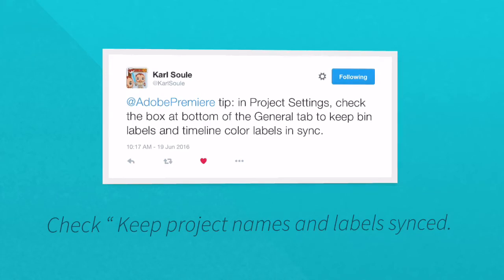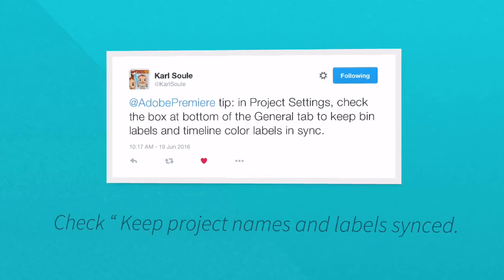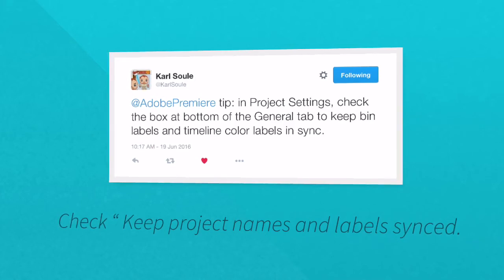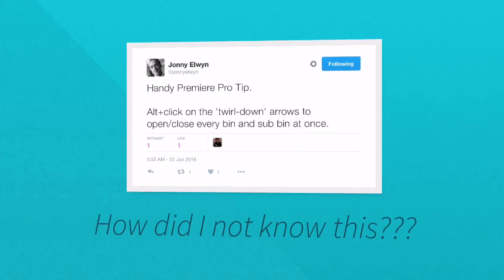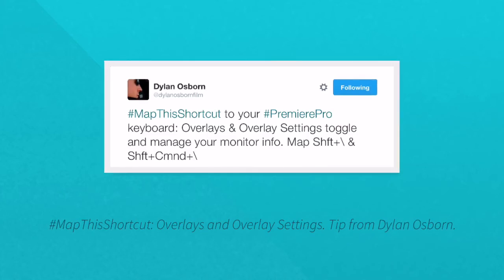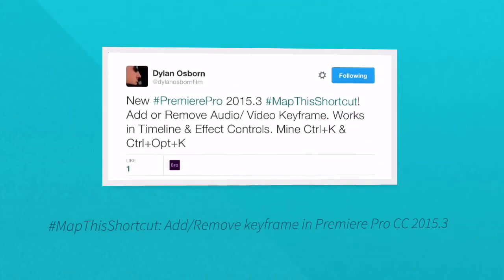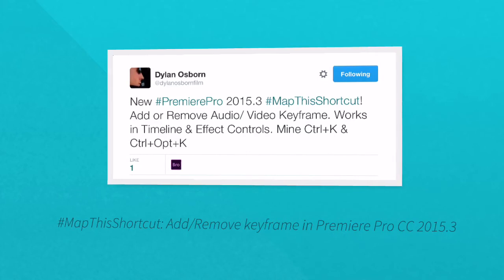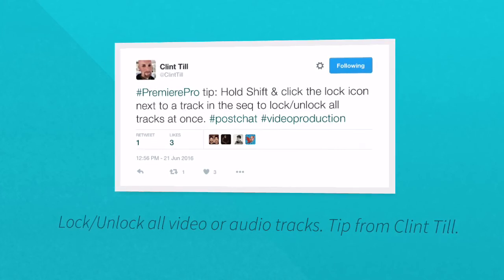Week in Premiere 6/24/16: Premiere Pro Week in Review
This Week in Premiere video podcast covers the highlights of the Premiere Pro CC 2015.3 update, including the new proxy workflows, VR, HSL Secondaries, and much more! Week in Premiere is the Premiere Pro week in review with news, tips, and tutorials from the week ending on 6/24/16.

1:13 - Premiere Pro News
11:43 - Premiere Pro Tips
19:12 - Premiere Pro Tutorials

Thanks to everyone featured in this Week in Premiere!